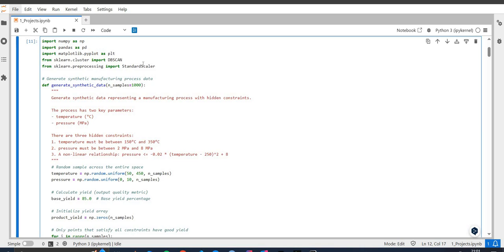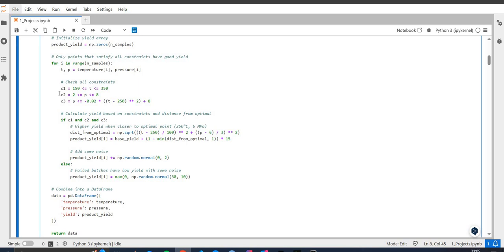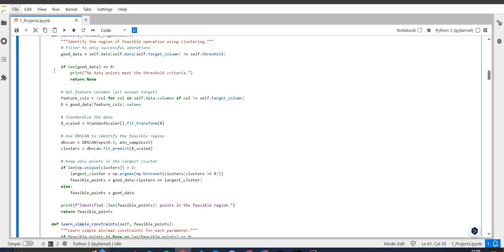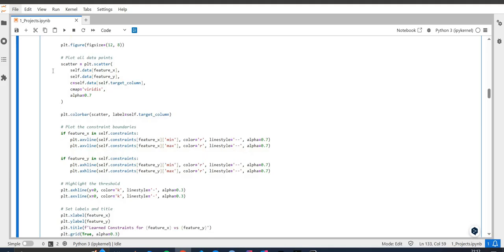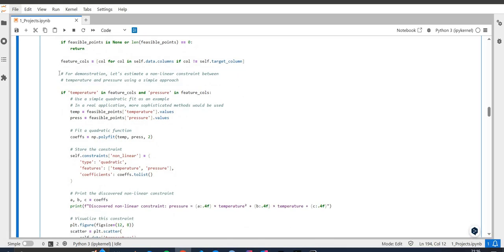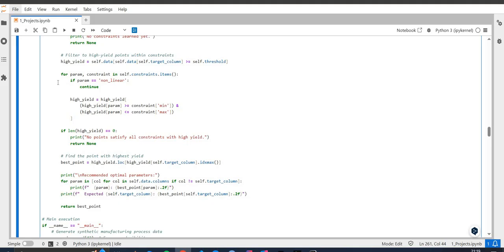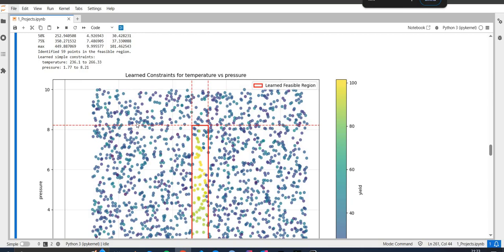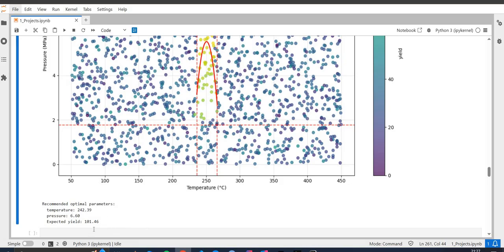Process Optimization : Constraint Learning - Manufacturing Feasible Region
If you are interested in ML, you can check my course.